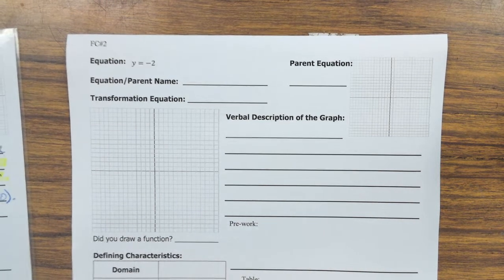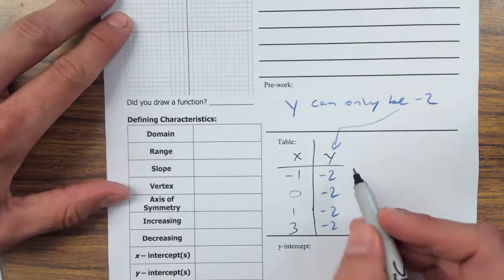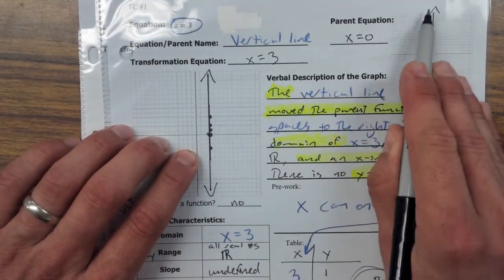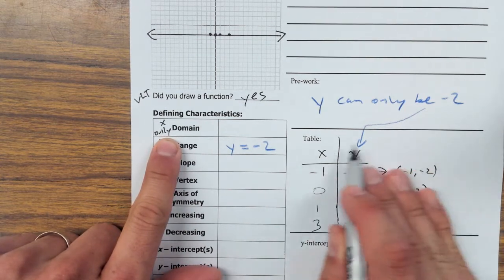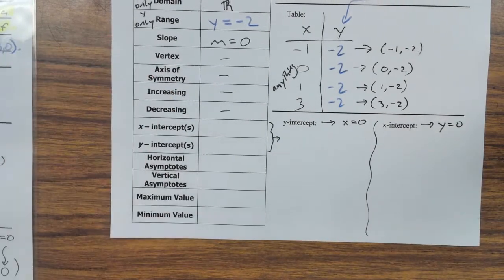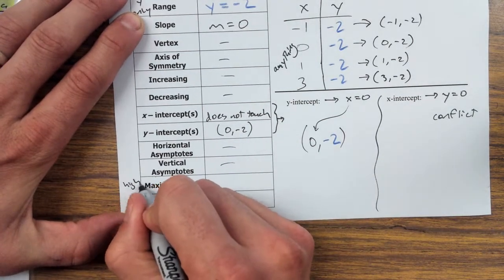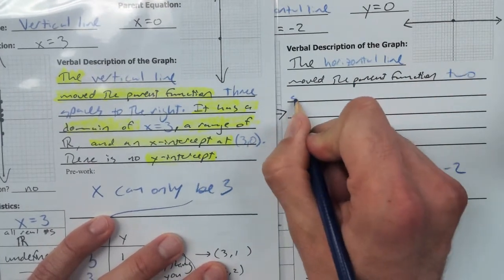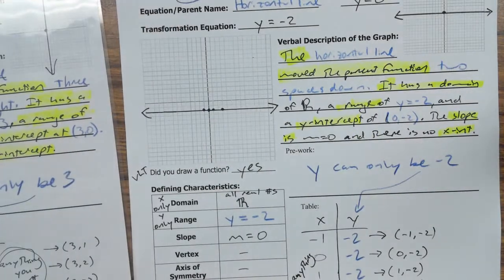FC2 - horizontal line